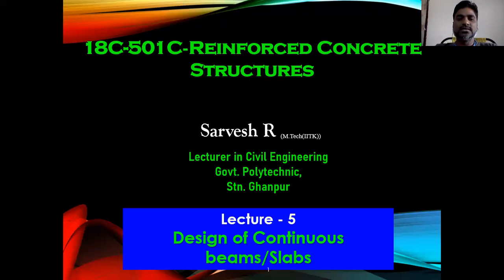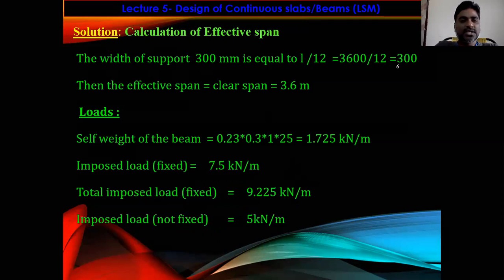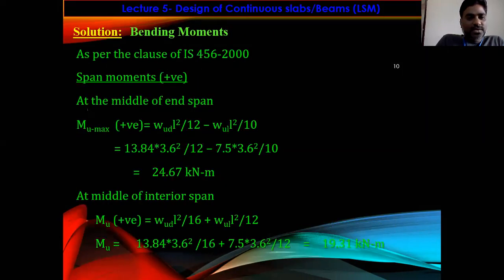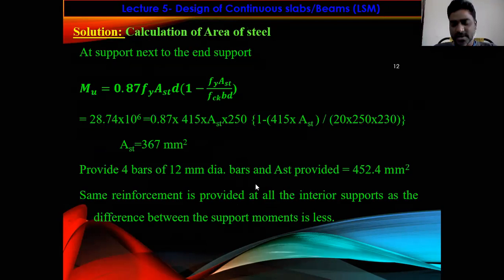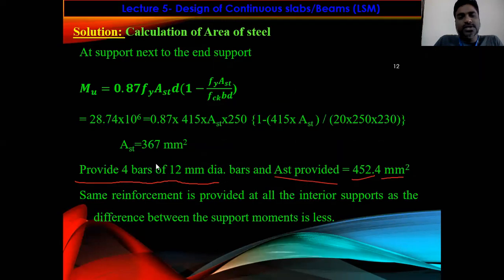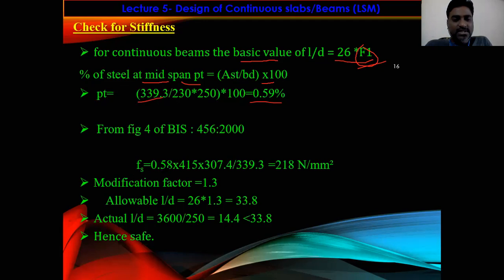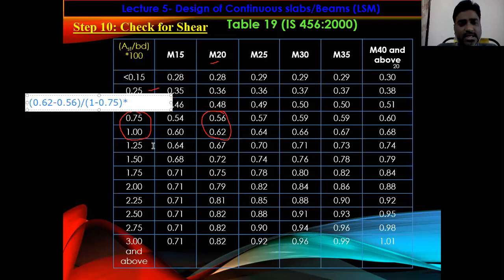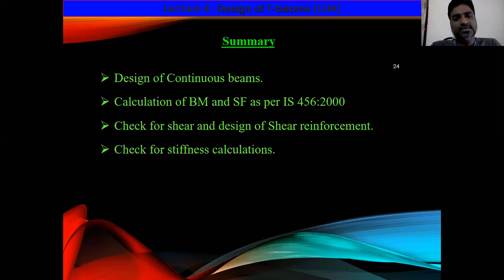Lec5-6 RCS Design of continuous beams